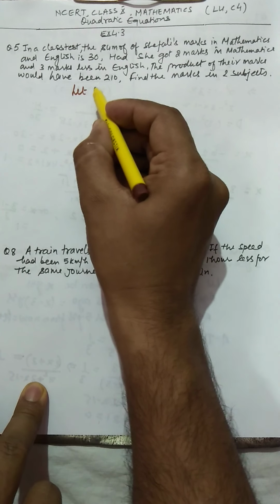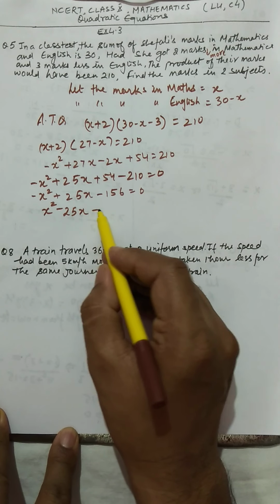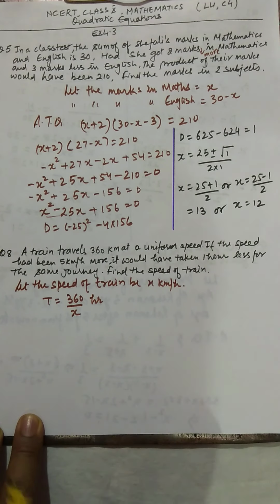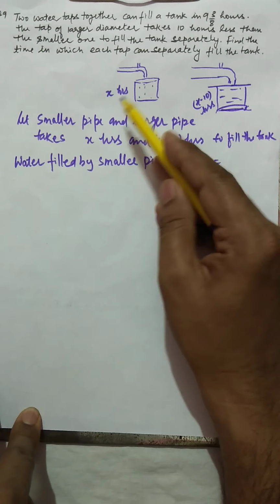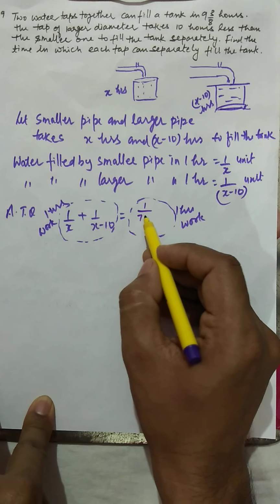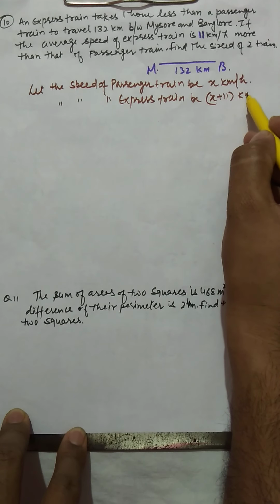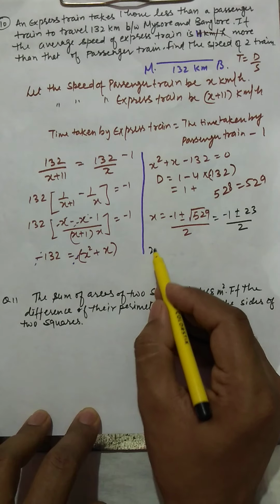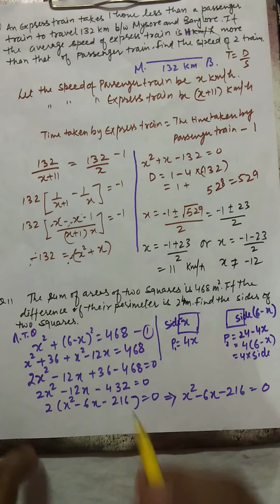class 10# L4,C4#ncert maths quadratic equations # ex 4.3#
This video will cover problems of ex 4.3 please watch video in pause resume manner.